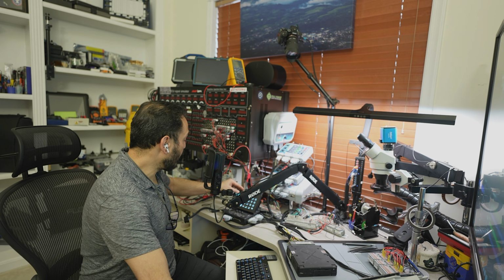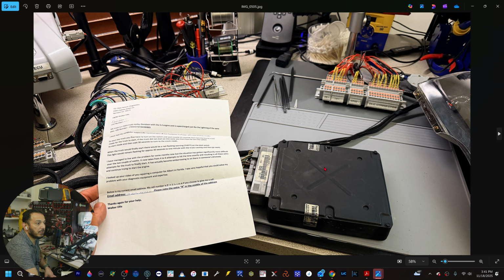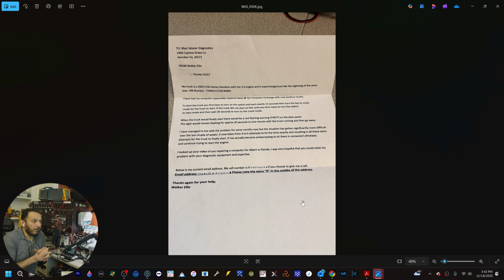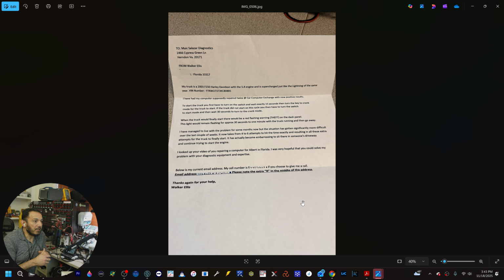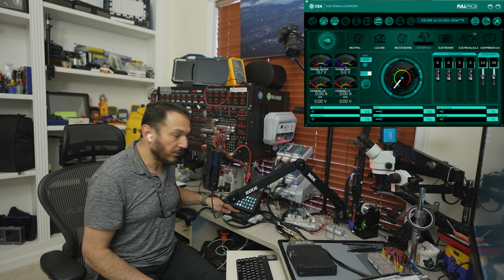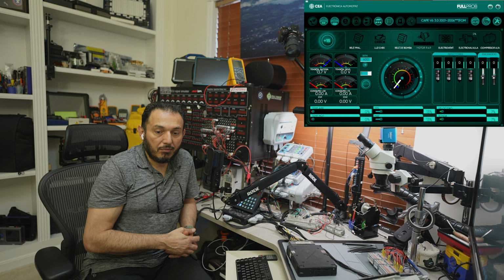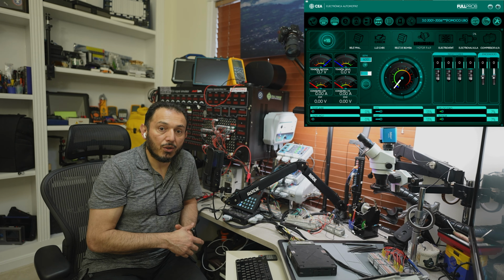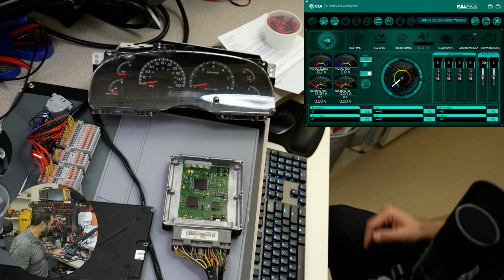03 F-150 Harley starts after 6 attempts!! Full repair Walker E in FL.